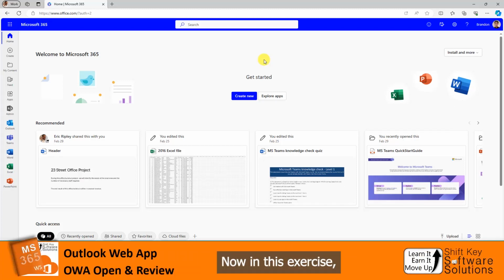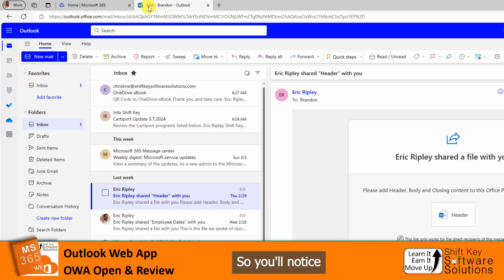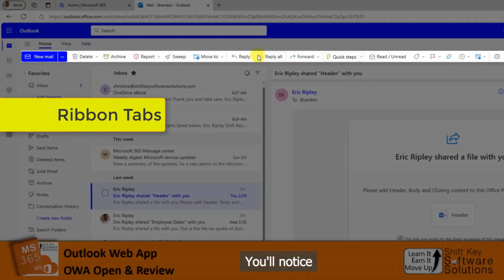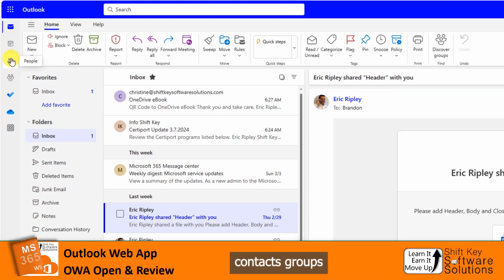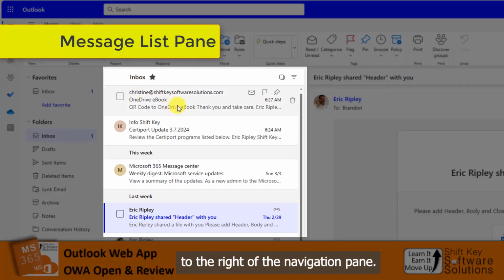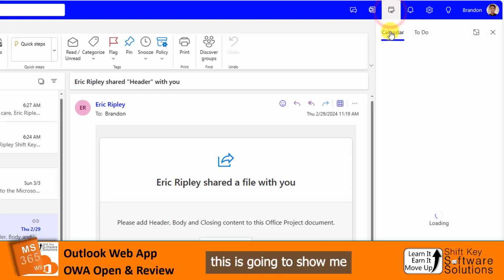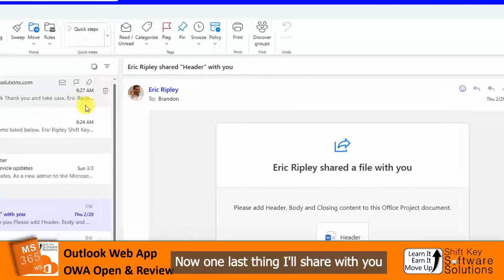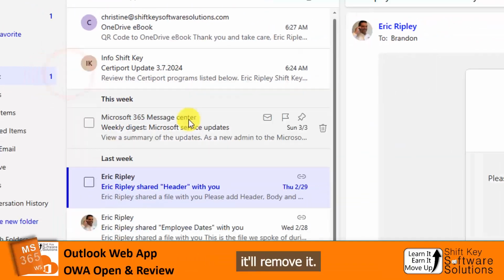OWA open and review